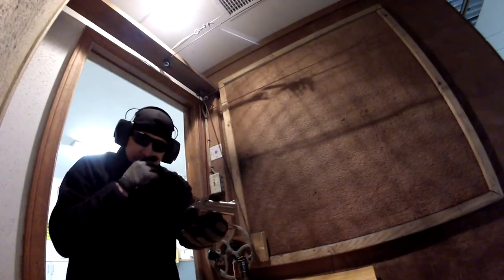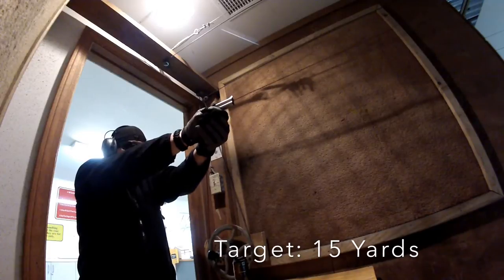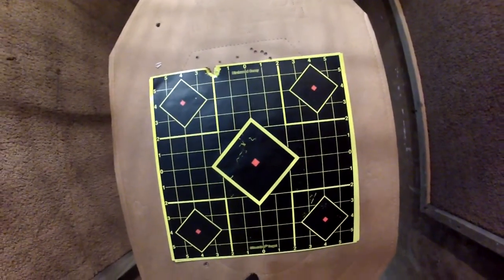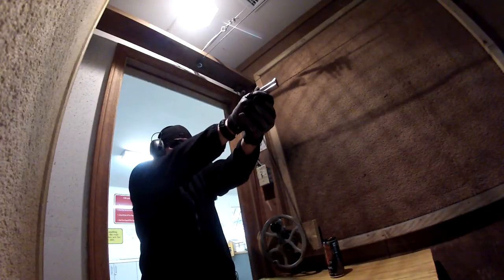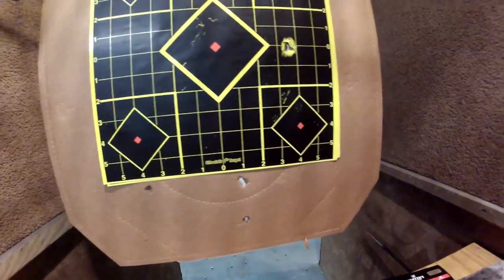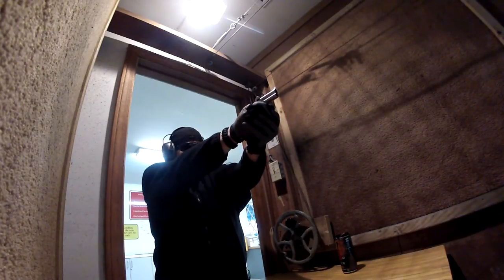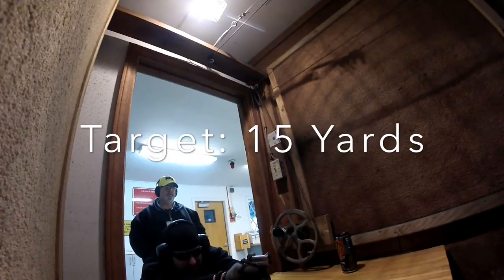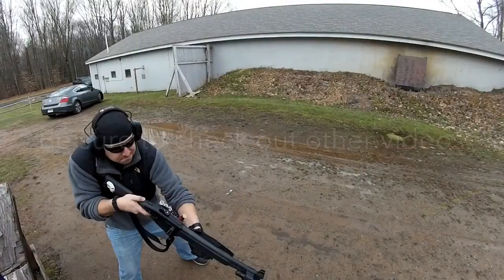.45 Long Colt vs .410 Slug: 15 Yards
Shooting the 3" American Derringer chambered in .45Lc (.45 Long Colt) and .410 Bore shells. This motivated and scientific video will emperically show which munition has greater accuracy my hands at 15 yards. Err.